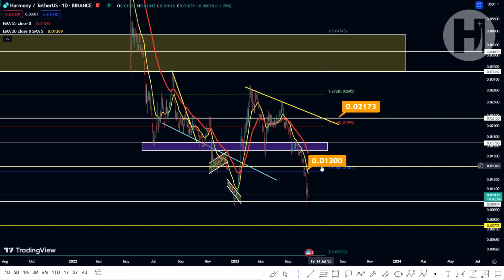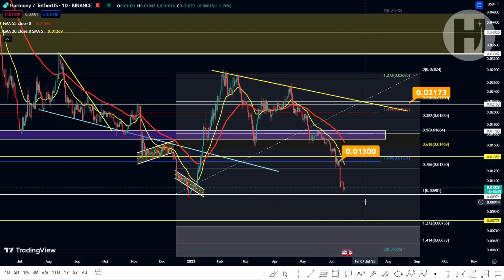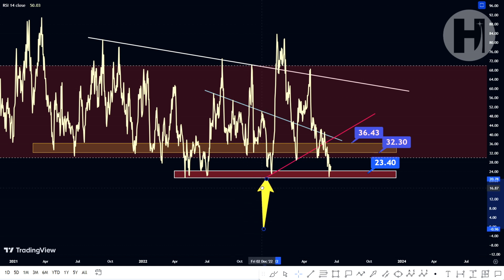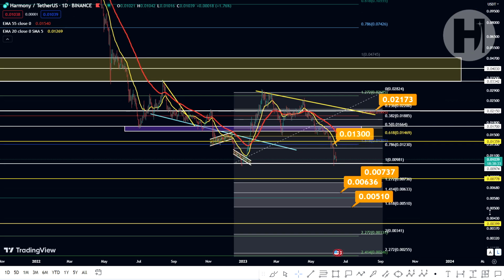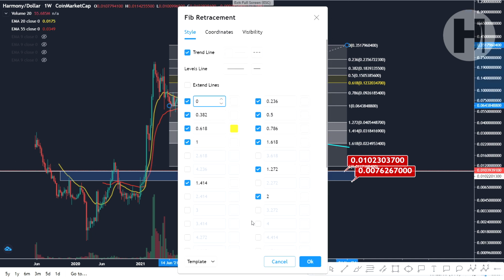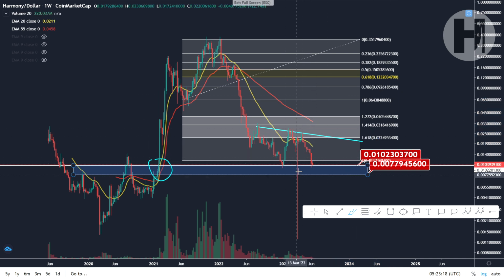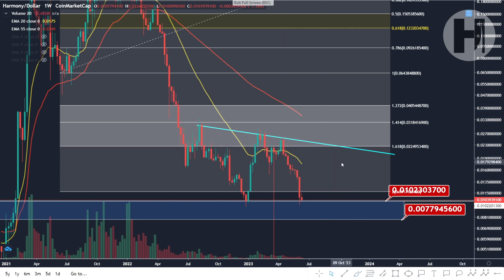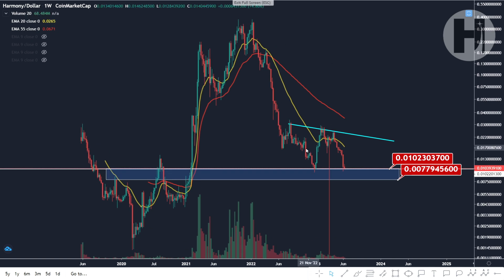HARMONY - ONE TOKEN TECHNICAL ANALYSIS AND PRICE PREDICTION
►USDT(trc20) - TVfTnUDcSqkBcYPrLbtowcCmaTyDWZhRYz